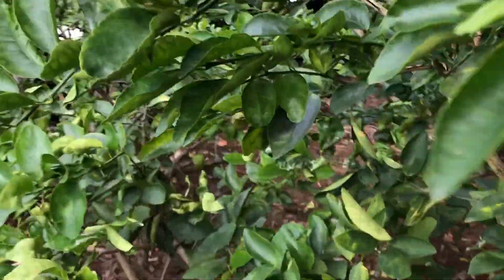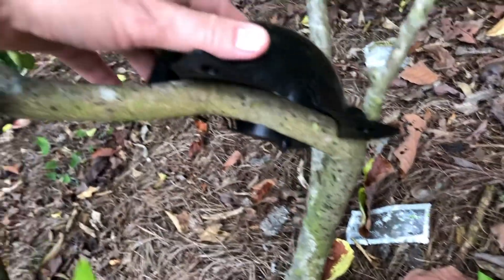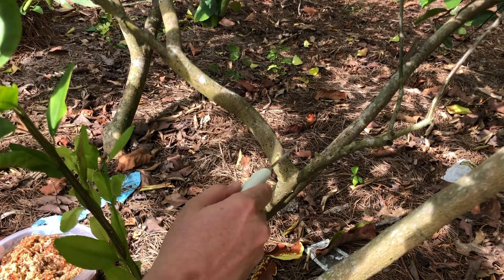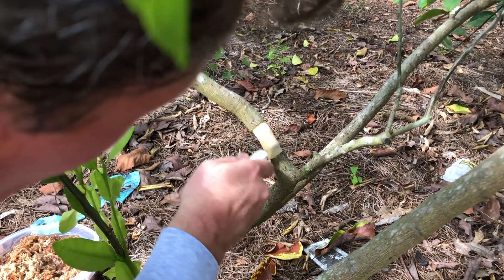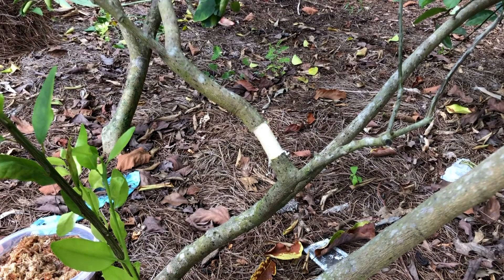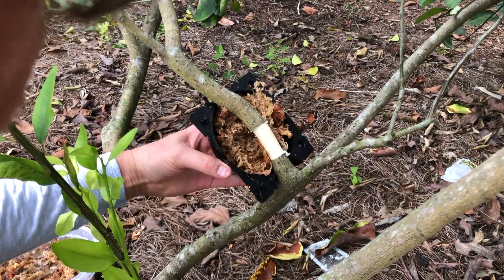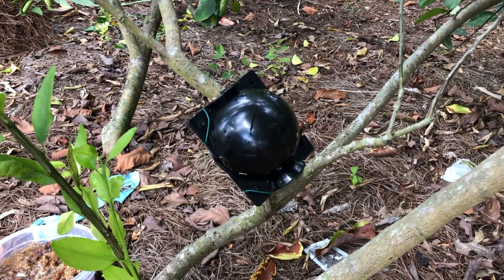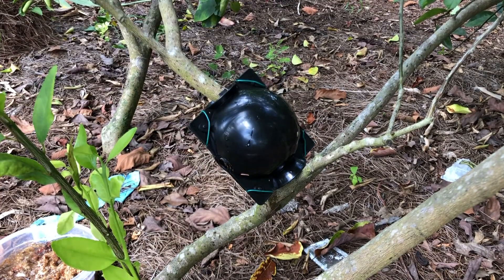Air Layering Propagation Technique on Lime Tree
I show you how I carry out the air layering propagation technique on a lime tree branch so it will grow roots and be planted in the ground.  This approach may be better than grafting.
IV Organic products

Get your copy of the Medical Medium books that are helping millions of people around the world heal their chronic illness.
Revised and Expanded Medical Medium
Cleanse to Heal
Celery Juice
Liver Rescue
Thyroid Healing
Life-Changing Foods
Medical Medium

Other beneficial supplements recommended by the Medical Medium - Anthony William:
Liquid Zinc
Liquid B12
Cat's Claw
Lemon Balm
Nettle Leaf
Licorice Root
Barley Gras Juice Powder
Wild Blueberry Powder
Chaga Powder
Magnesium Glycinate